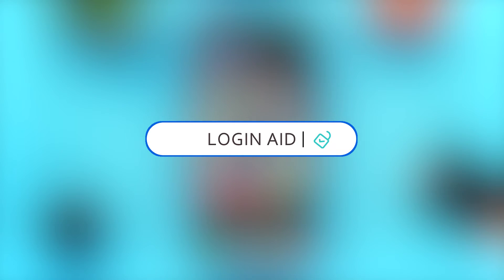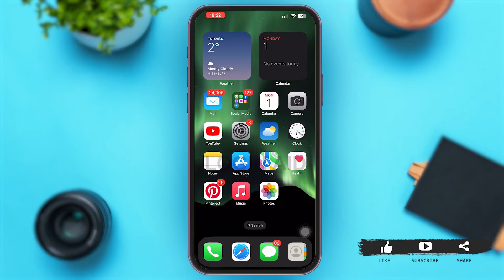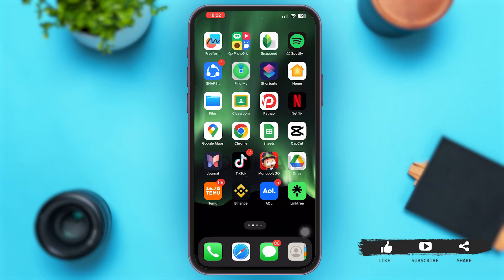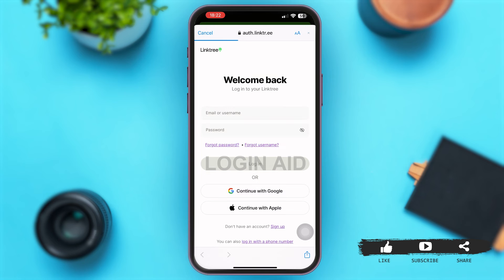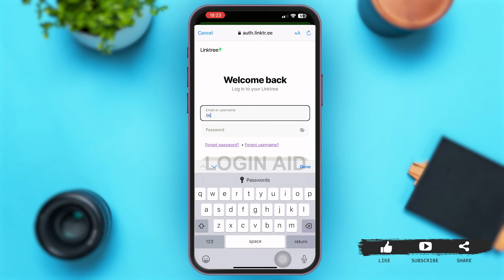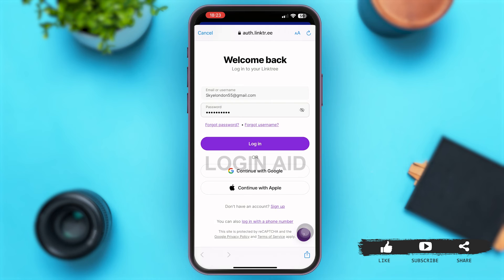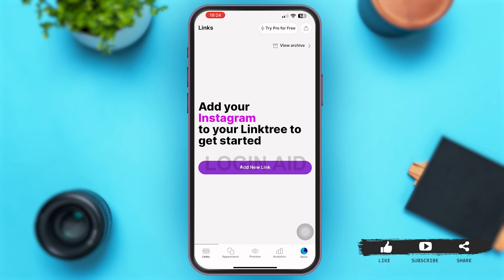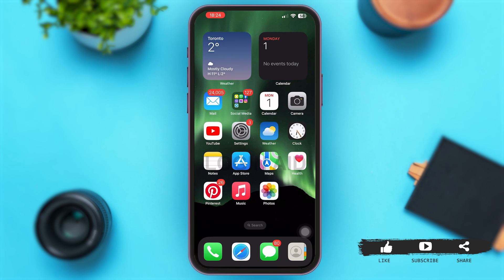How To Login Linktree Account 2024 | Linktree App Sign In Tutorial | Link In Bio Tool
Learn how to log in to your Linktree account with this step-by-step tutorial. Whether you're a content creator, business owner, or social media user, this guide will show you how to easily access and manage your Linktree account to create custom landing pages and optimize your social media presence.